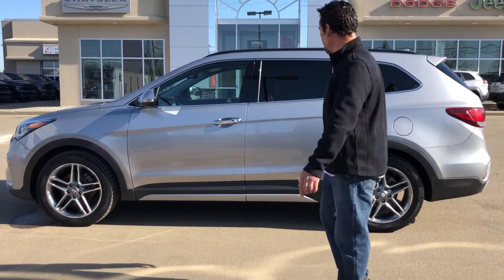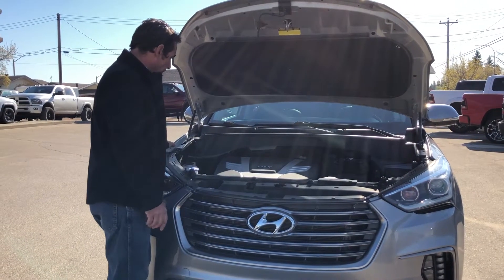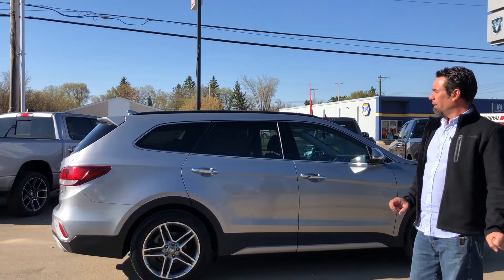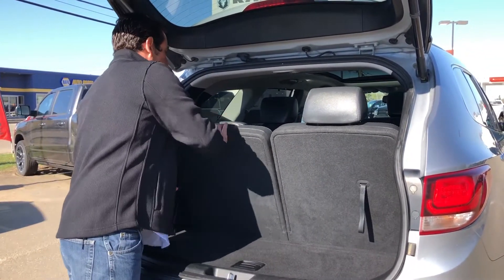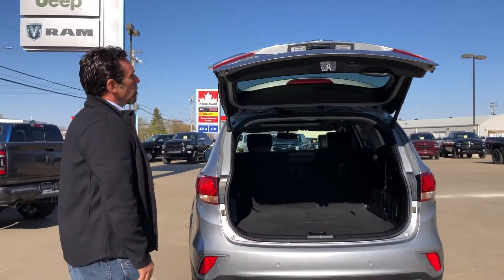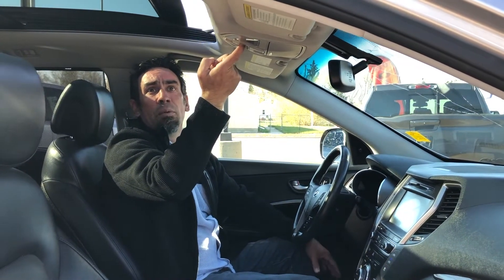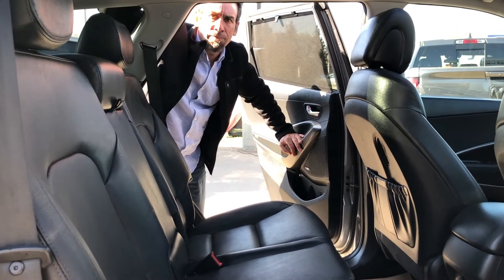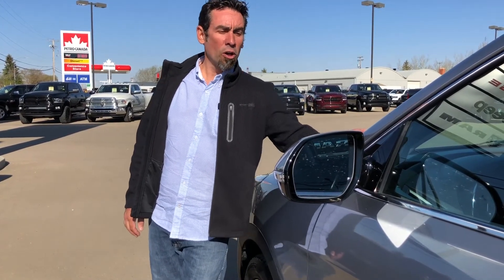2017 Hyundai Santa Fe XL Limited | All Wheel Drive - Fully Loaded | STK# LR13609C | Redwater Dodge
Stock # LR13609C

Vin # KM8SNDHFXHU186401

Redwater Dodge
4716 48 th Ave
Redwater, Alberta
T0A 2W0